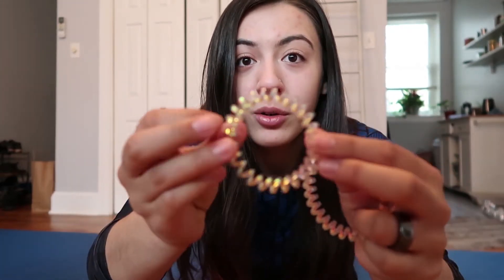Jiu Jitsu HAIRSTYLES for LONG HAIR | How to style your hair for jiu jitsu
If you train Brazilian Jiu Jitsu and you have long hair you have most likely had your hair torn out, ripped, stepped on, and flopping in your face.  In this video I go through three hairstyles I use when I train BJJ to keep my hair out of my face.